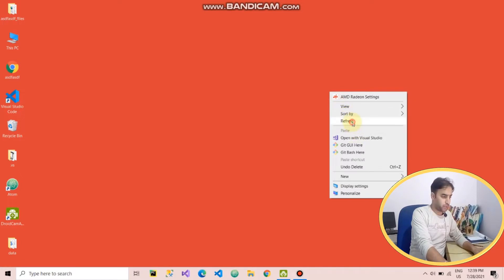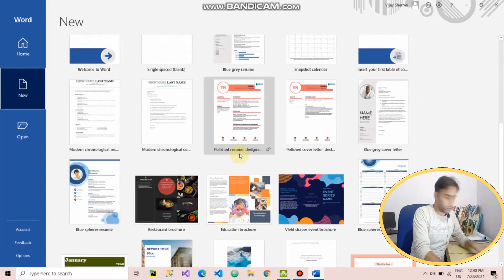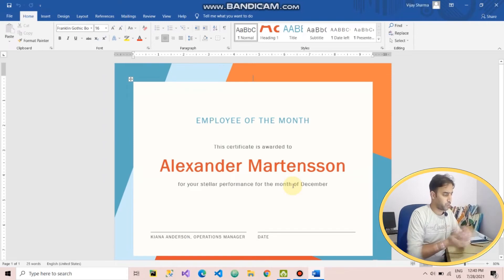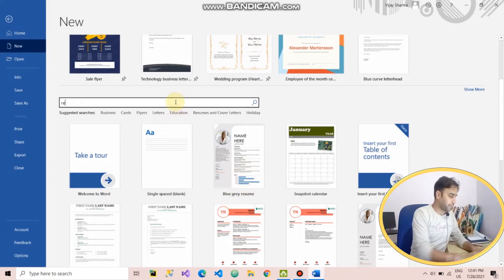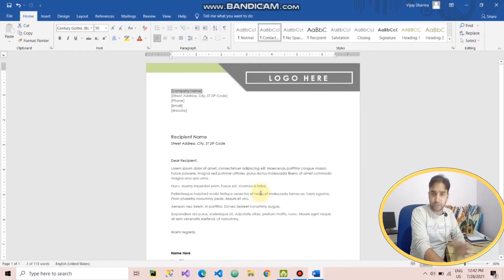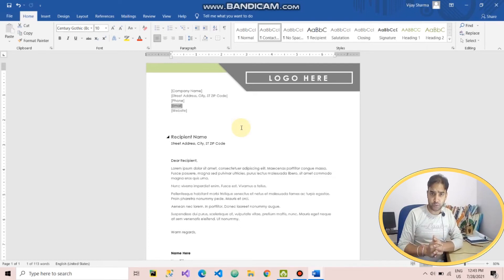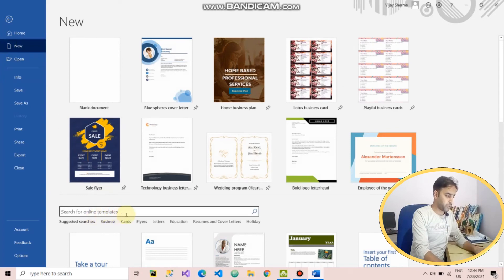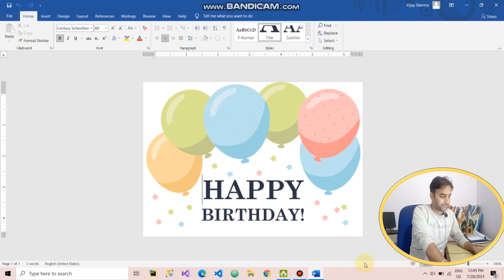How to create any type of business documents quickly and effectively | Templates | Microsoft Word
In this video @Klientsolutech You will get the basic idea of using the templates option in Microsoft Word to create any type of business, education, and personal documents quickly and effectively.